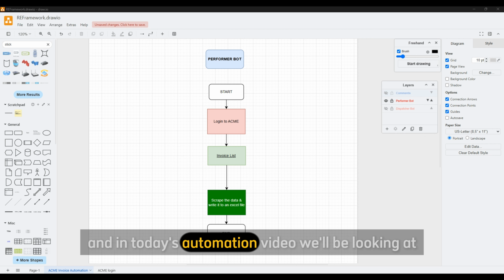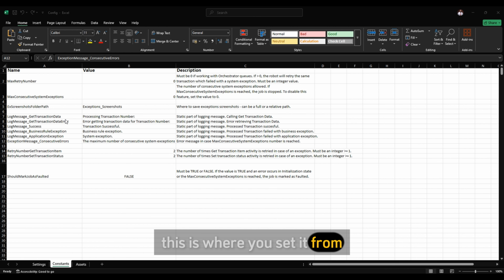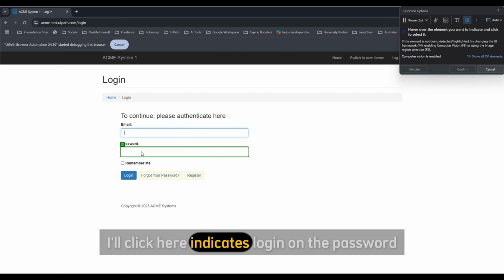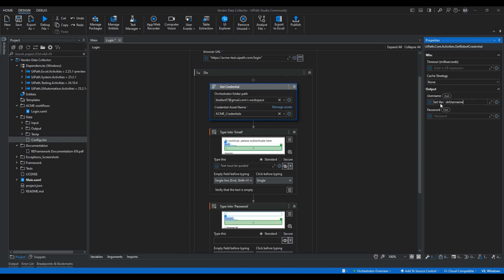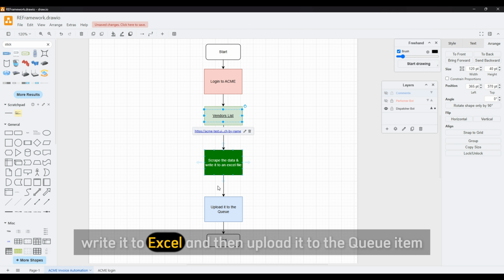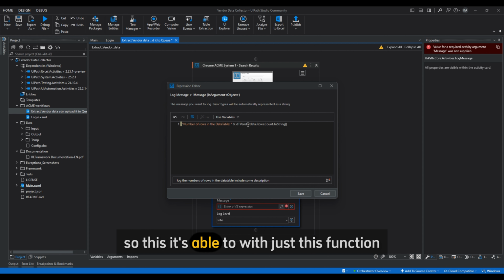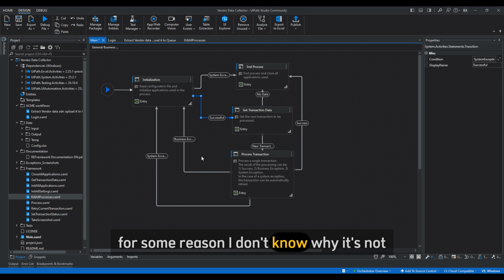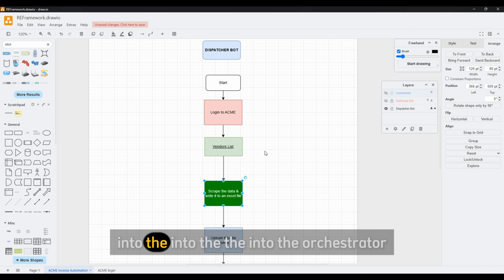UiPath REFramework Tutorial | Dispatcher Model with ACME System Demo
Welcome back to the channel where tech meets creativity! 🚀

In this video, we dive deep into UiPath REFramework with a real automation use case. You’ll learn how to build a Dispatcher–Performer model in UiPath using the ACME System.

⏱️ Timestamps:
0:11 – Intro
5:51 – REFramework layout structure in UiPath Studio
6:51 – REFramework config file overview
9:02 – REFramework documentation
9:35 – REFramework xaml files overview
14:08 – Demo build
14:59 – ACME login component build
17:56 – Orchestrator overview, setup and integration with UiPath Studio
28:13 – Testing the ACME login component
28:41 – Extracting Vendor Data & Uploading to Queue component build
36:26 – Creating the orchestrator queue to store queue items
43:31 – Kill process xaml file setup
50:04 – REFramework states rearrangement
51:32 – Placing the ACME xaml files with the main workflow
54:38 – Testing the dispatcher bot
56:47 – Investigating the output
58:59 – Recap of the video

By the end of this video, you’ll understand how to design robust, production-ready automations using REFramework, Queues, and Orchestrator.